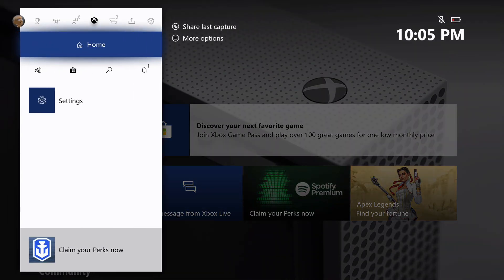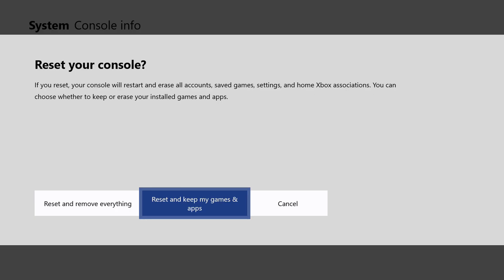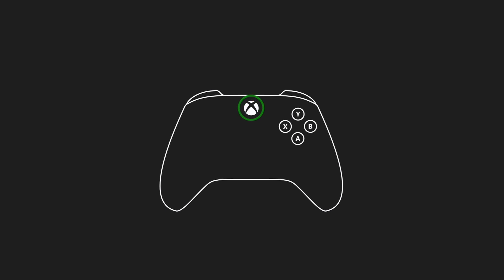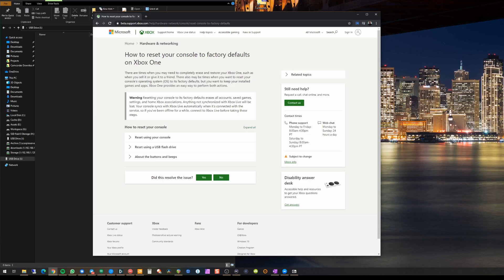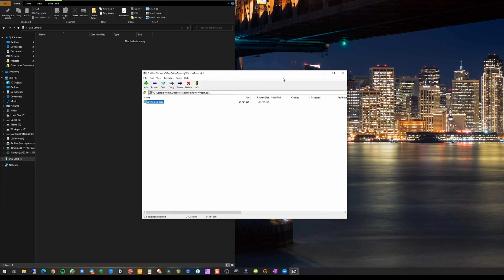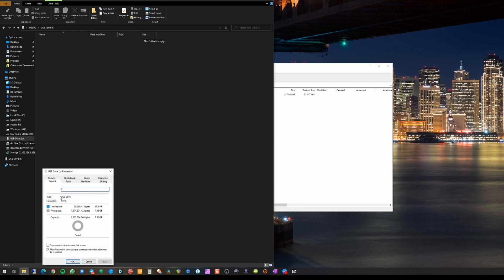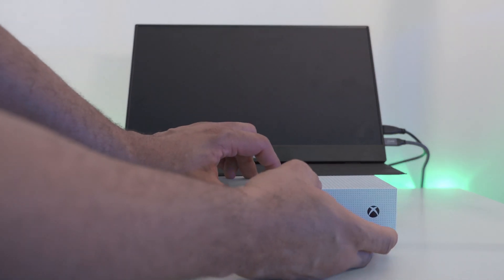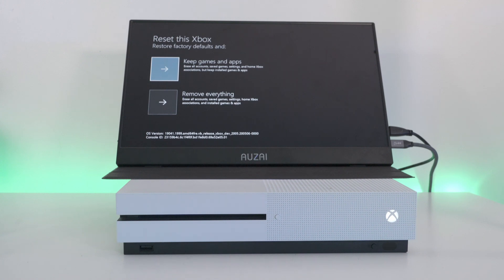How To Hard Reset Xbox One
Having some problems with your Xbox One? Ready to sell or give away your Xbox one. Well, before you do that, this video will show you how to factory hard reset your Xbox one to get the system back to factory settings.

There are two options with two ways to go about it. If you can boot into your Xbox One, I'll show you how to do it in the system settings. If you can't, there is a way to get into the recovery menu to perform the reset process.

Tech, Gaming, Gear We Recommending